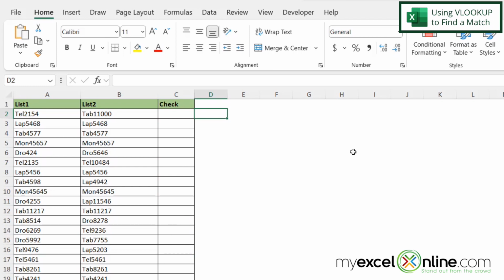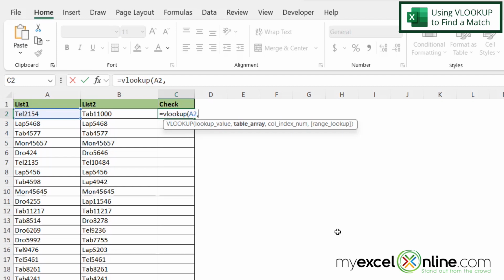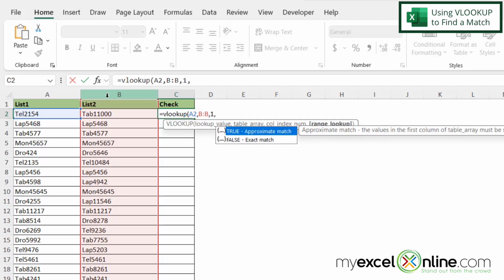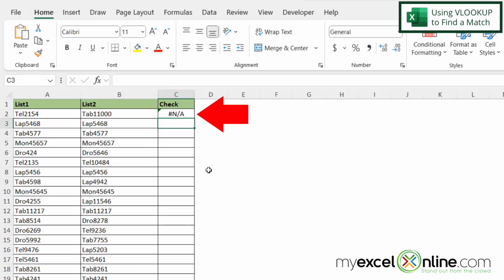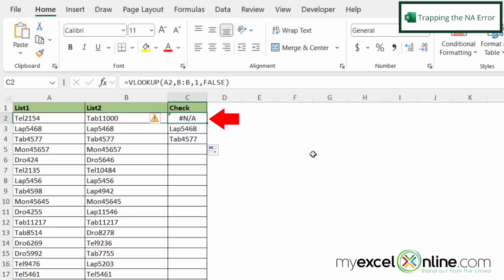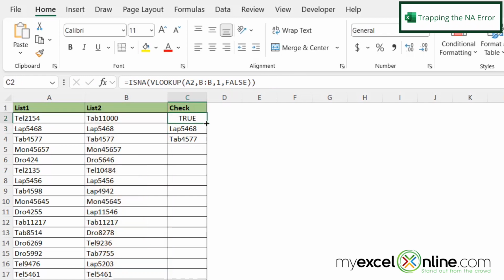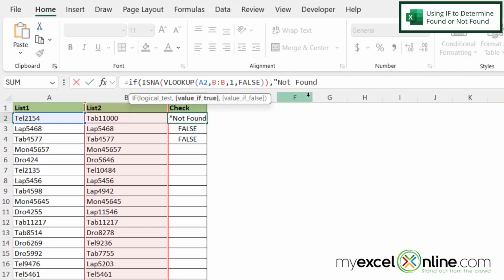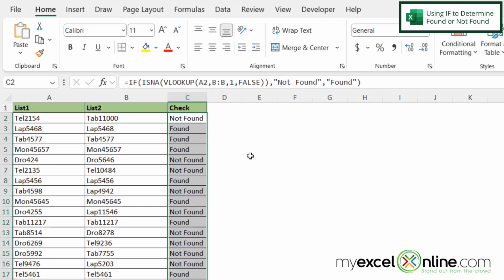How to Compare Columns in Microsoft Excel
In this tutorial, we will show you how to compare two columns in Microsoft Excel to see differences between values in the columns. First, we will show you how to use the VLOOKUP function to see if there is a match in the columns. Next, we will show you how to trap the error returned by VLOOKUP when the columns are compared and there is not a match. Finally, we will show you how to use an IF statement to display a more user friendly message when columns are compared in Microsoft Excel.

How to Compare Columns in Microsoft Excel Time Stamps⌚

00:00 - Introduction to How to Compare Columns in Microsoft Excel
00:31 - Using the Microsoft Excel VLOOKUP to Find a Match to Compare Columns
02:27 - Trapping the Microsoft Excel NA Error
03:04 - Using IF to Determine Found or Not Found When Comparing Columns
04:03 - Conclusion for How to Compare Columns in Microsoft Excel

Cheers,

JOHN MICHALOUDIS
Chief Inspirational Officer & Microsoft MVP